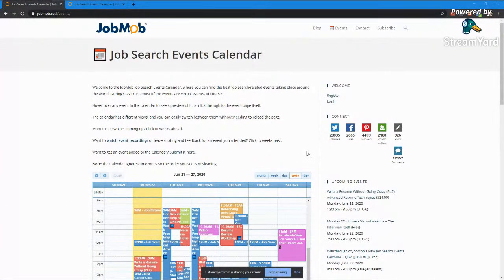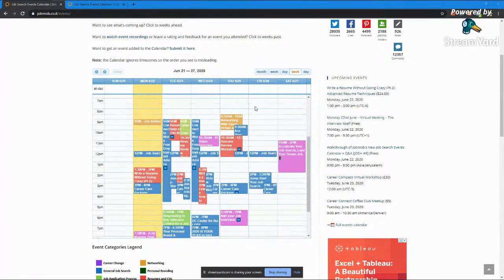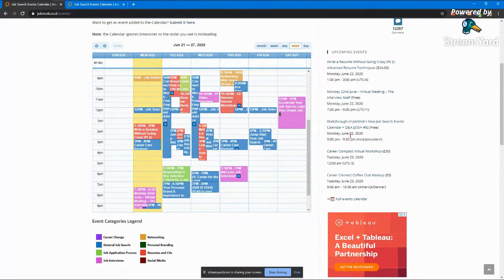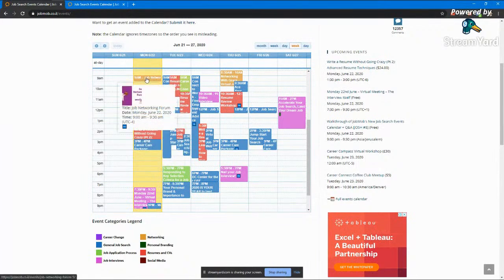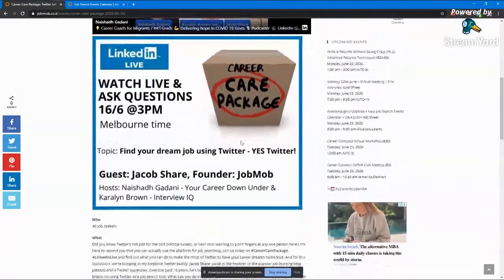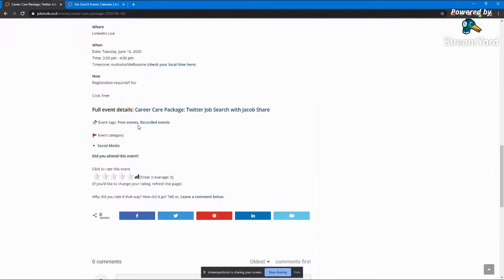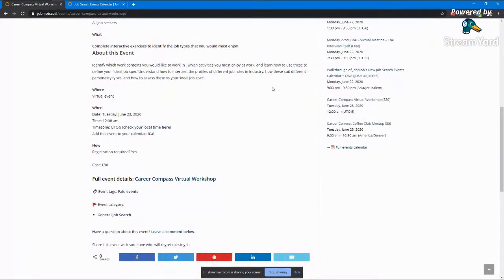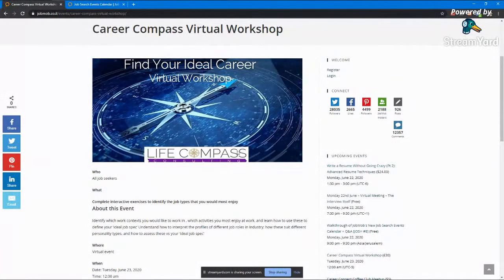Walkthrough of JobMob's New Job Search Events Calendar [JOSH #8]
In this YouTube Live, I take you on a walkthrough of JobMob's new Job Search Events Calendar, and tell you about my favorite features.